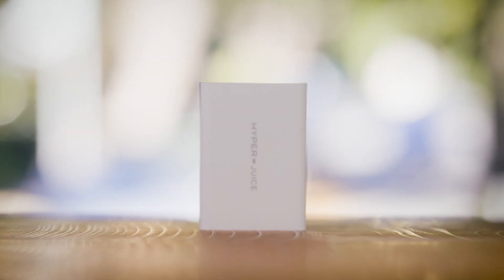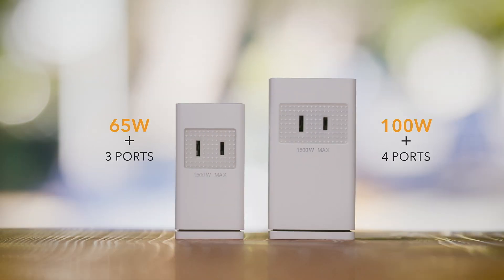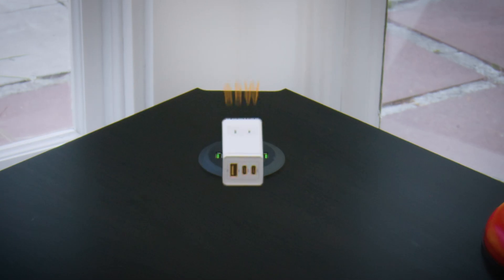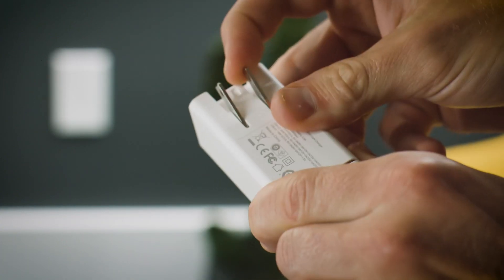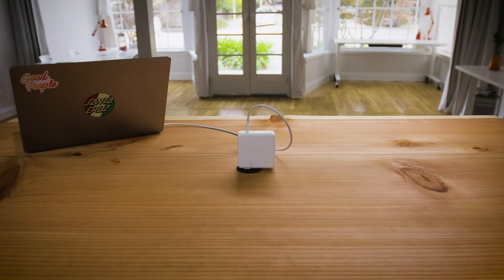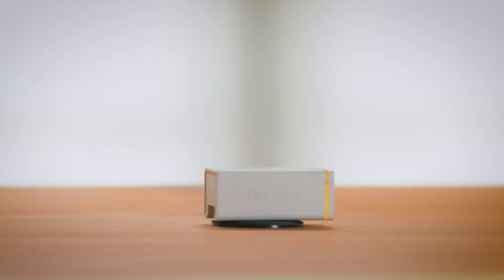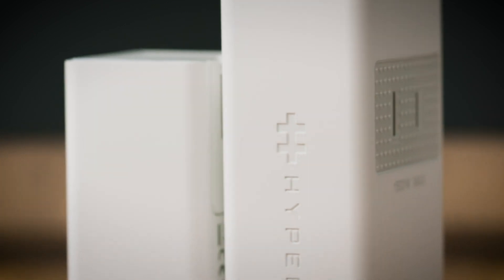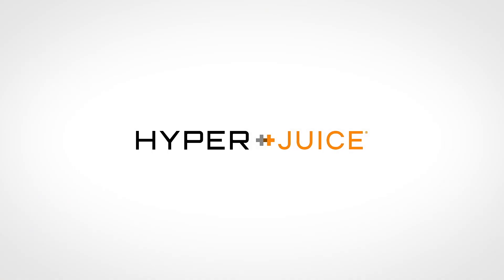World's First - HyperJuice Stackable GaN Charger (65W & 100W USB-C)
HyperJuice Stackable GaN Charger (65W & 100W USB-C)

Small yet powerful 65W & 100W USB-C chargers can be expanded to a 1600W charger from a single wall outlet. Just launched on Kickstarter